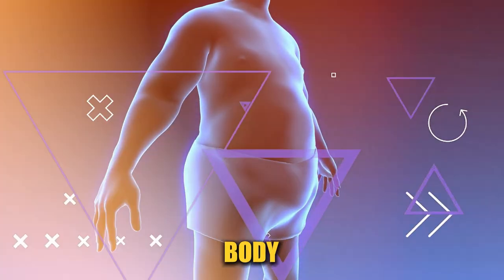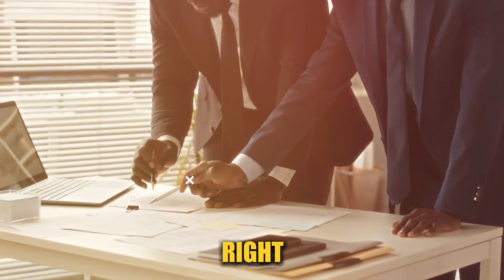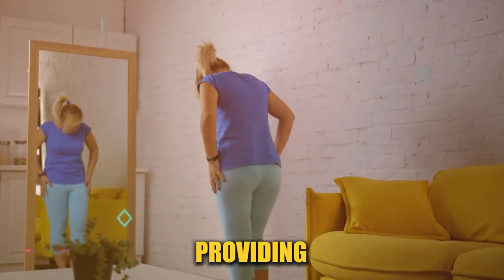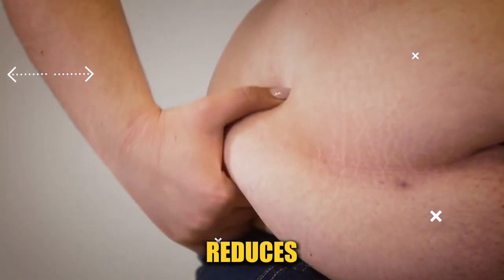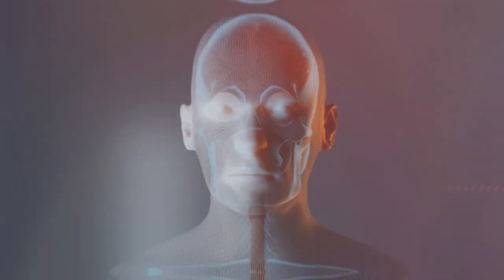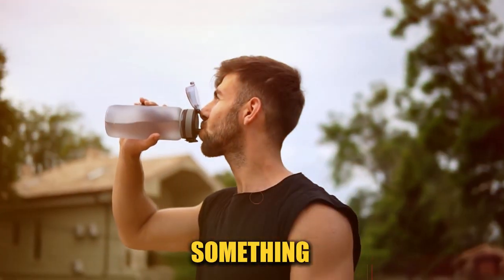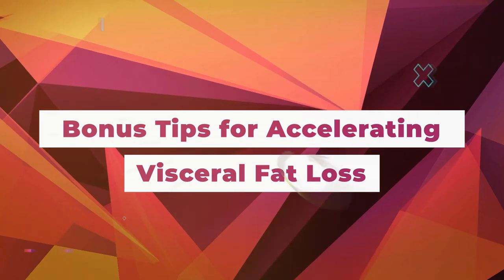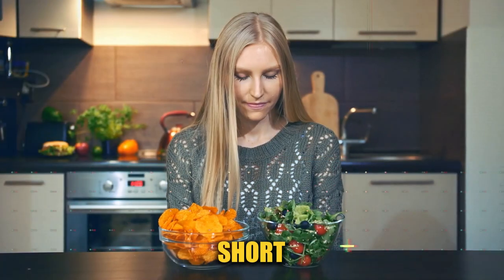Easy METHOD To BURN Belly, Abs, Waist Fat (07 DAYS CHALLENGE!!!)| Healthcare Guide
Easy METHOD To BURN Belly, Abs, Waist Fat (07 DAYS CHALLENGE!!!)
Are you aware of the hidden danger lurking in your body? It's called visceral fat, and it’s more than just an ordinary weight loss issue! Discover the ultimate guide to understanding and combating this dangerous fat that wraps around your organs, impacting your health in surprising ways. In this video, we dive deep into what visceral fat is, why it's more concerning than other types of fat, and how you can effectively reduce it.

CHAPTERS:
0:00 - Introduction
0:35 - How to Reduce Visceral Fat
1:32 - Diet Tips for Fat Loss
3:24 - Exercise for Reducing Fat
5:22 - Sleep and Stress Management
7:04 - Hydration and Metabolic Boosters
8:22 - Bonus Tips for Fat Reduction
10:09 - Which Strategy Resonated with You the Most

Your HealthCare Guide is your go-to channel for expert advice on physical and mental health, disease prevention, symptom management, and the latest treatment options. Led by Dr. Mirabeau Bapi, a trained Pharmacist and Psychiatric Mental Health Nurse Practitioner with a Business and IT background, our team of experienced healthcare professionals delivers engaging and informative content on a wide range of topics, including healthy living strategies, mental health support, preventive care techniques, symptom recognition, and diagnosis, and therapies.